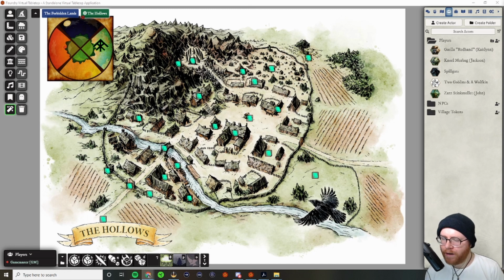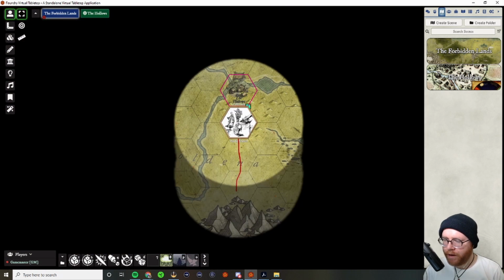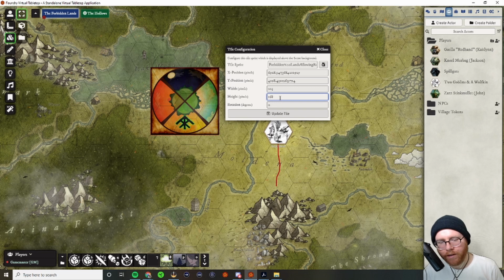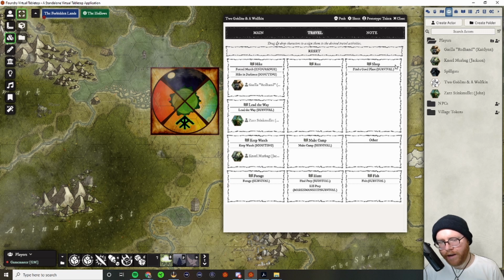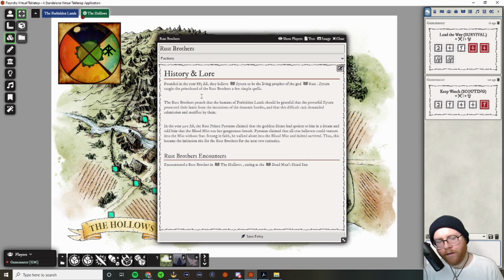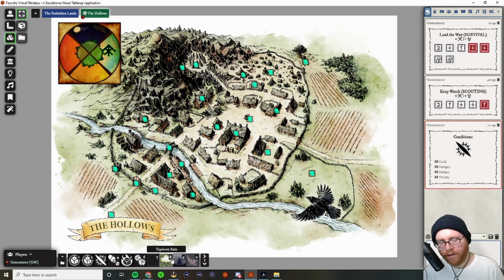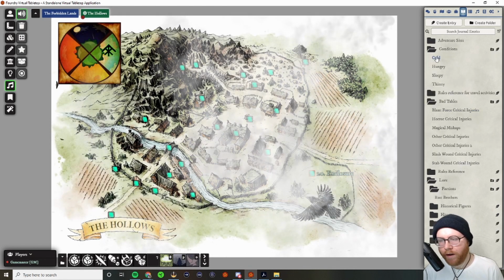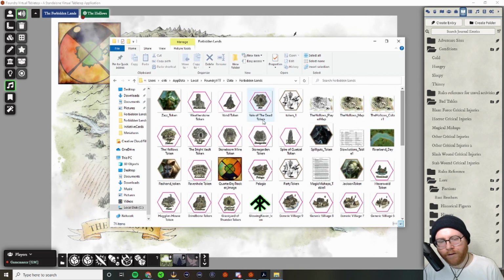What does Forbidden Lands on Foundry VTT look like?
Going through my setup on Foundry VTT for Free League's Forbidden Lands. This is what the game can look like after a few afternoons of work.
TIME STAMPS:
► 00:00 Intro
► 00:44 Foundry & Forbidden Lands Relationship
► 01:06 Forbidden Lands Map Scene & Grid Size
► 02:36 Quarter Day Tracker & Raven Rune
► 03:47 Character Sheets
► 04:18 Token Stamp
► 04:35 Party Sheet Module
► 05:45 Adventure Sites
► 07:15 Macro Bar Module
► 08:16 FXMaster Module
► 08:48 Soundboard by Blitz Module
► 09:12 Custom CSS Module
► 09:32 Additional Notes
► 09:47 Listing Players as Observers
► 10:25 Bonus Tip!
► 11:37 Thanks & Outro
LINKS & RESOURCES

Join the Foundry VTT Discord!

► High Res English Forbidden Lands map, glowing Raven rune, & Quarter Day trracker

Streaming Tuesdays & Fridays!